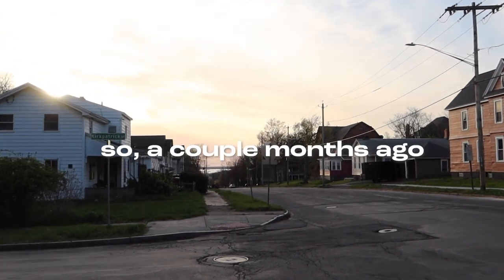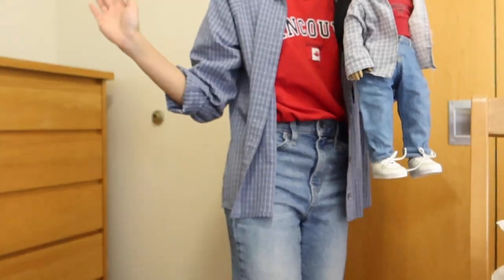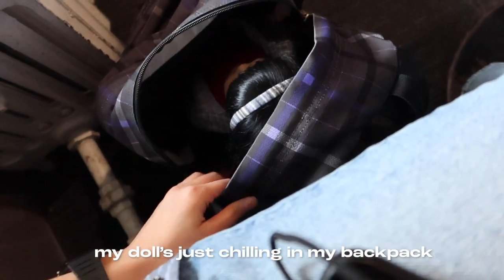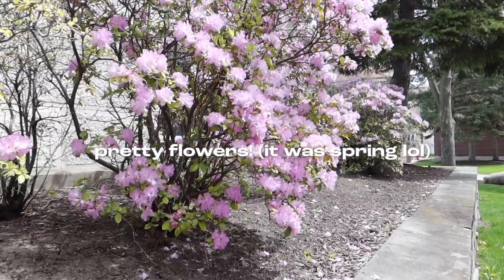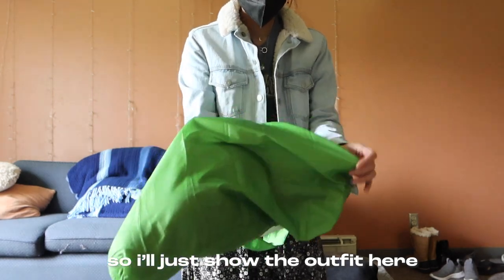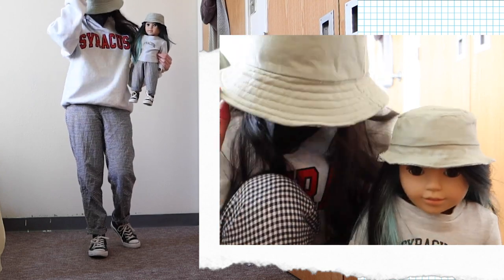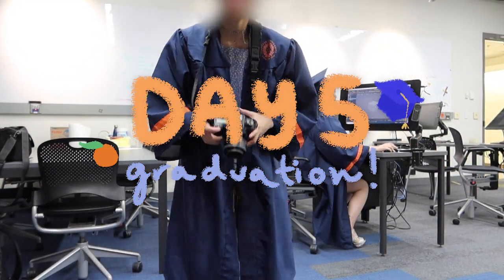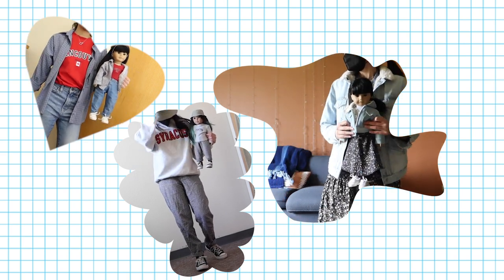matching w/ my AMERICAN GIRL DOLLS! (in college lmao)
thank you so much for 5k omg!!! i am still trying to think of something to do to celebrate but i am so so grateful that people still stick around to watch my silly videos!

i really hate filming by myself in public so i sacrificed my dignity for this video ur welcome

I film with a Nikon D7000 and Nikon D7500.

I am 21! This account is run by an adult.

This channel is geared for ages 13 and up.